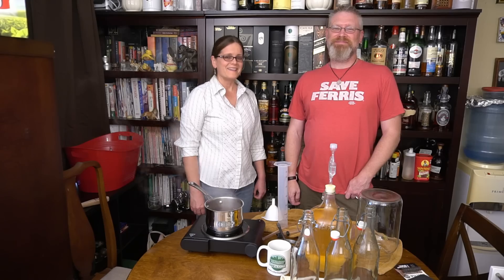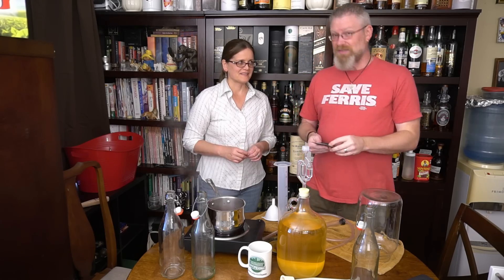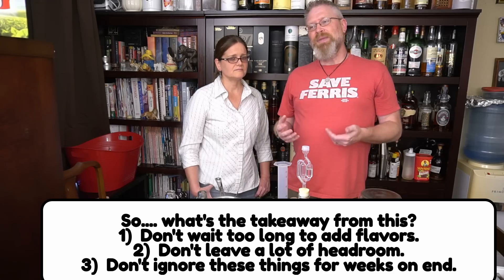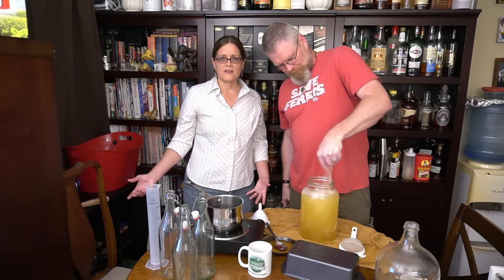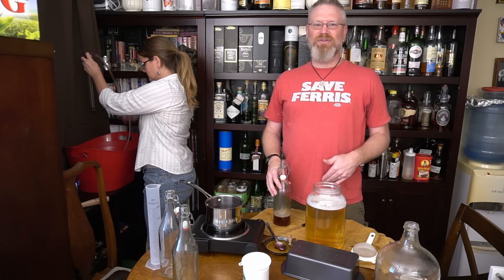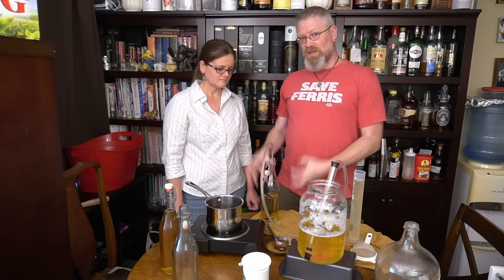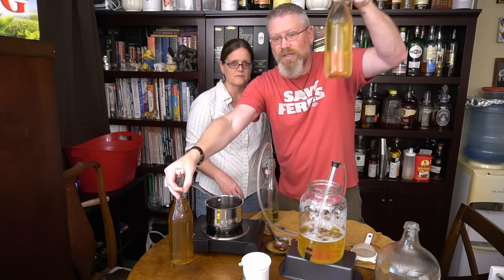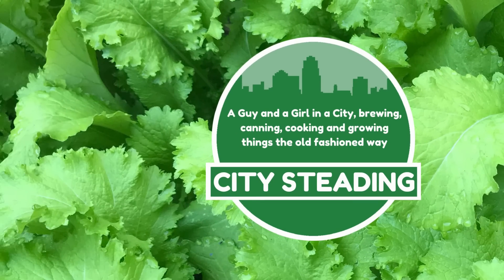Flavoring Mead - Hydromel 3 Ways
Flavoring Mead, we show you 3 ways to change a hydromel mead.  We add tannins to mead, we add oak to mead, and we add fruit to mead!  There are numerous ways to flavor a mead, and we show the secondary fermentation flavoring method.

Things you will need:

Nearly a gallon of mead.
Tea addition: one cup of well brewed black tea
Oak addition: one oak spiral
Fruit addition: mulberry compote  5.5 oz frozen mulberries, 2 tablespoons sugar, 1 cup water, boiled together to concentrate juice

PG Tips black tea
Oak Infusion Spiral
Star San Sanitizer
1 Gallon Carboy with Airlock and stopper
Auto siphon (small)
Bottle Filler
Degassing Whip
Save Ferris t-shirt